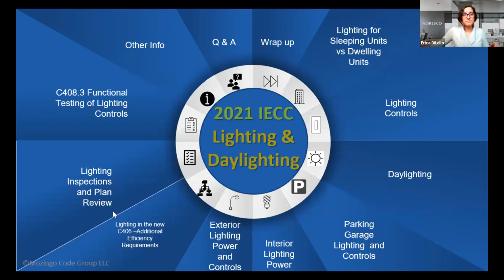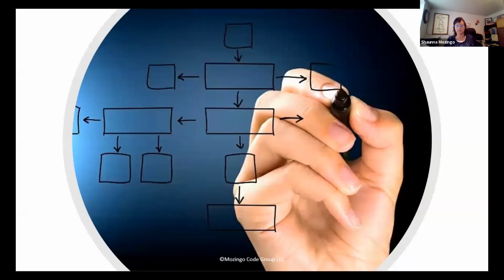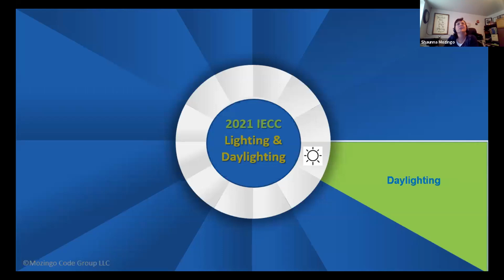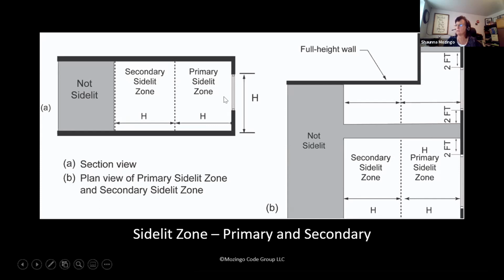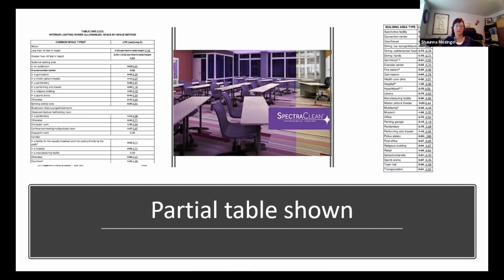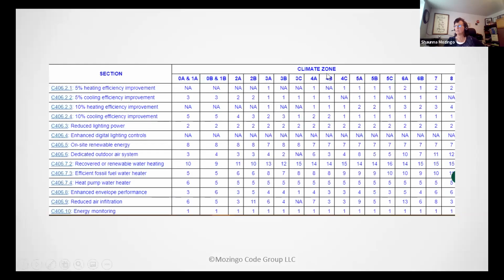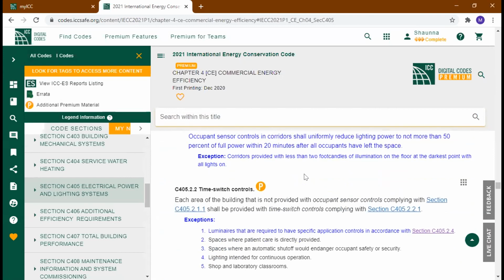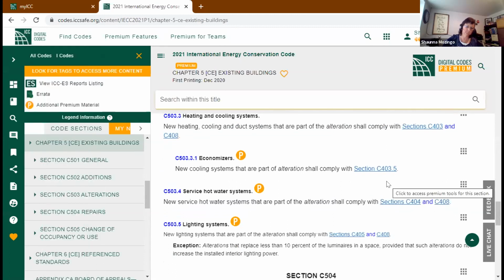Colorado Energy Office: Building Energy Code Training - IECC 2021 Commercial Lighting